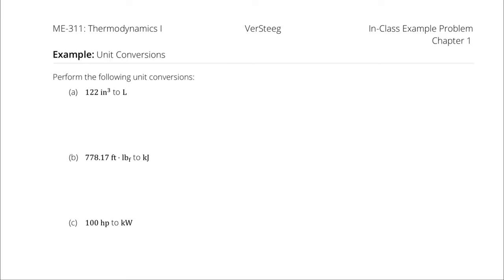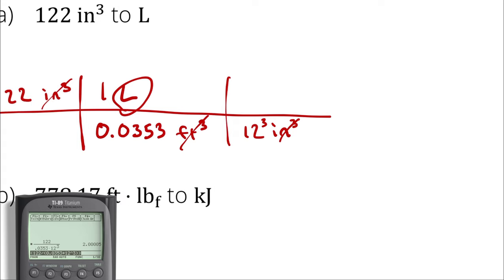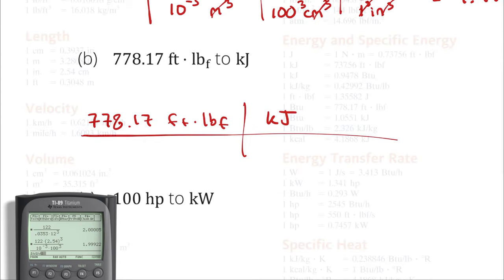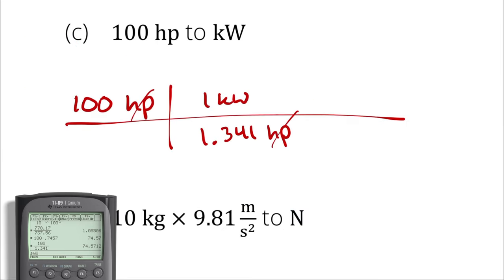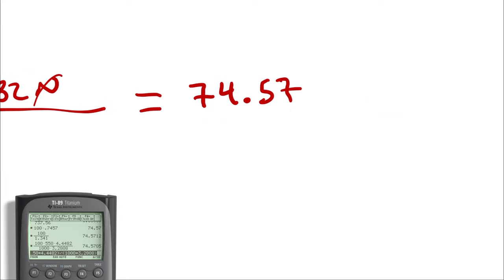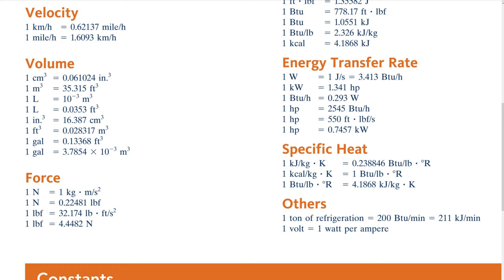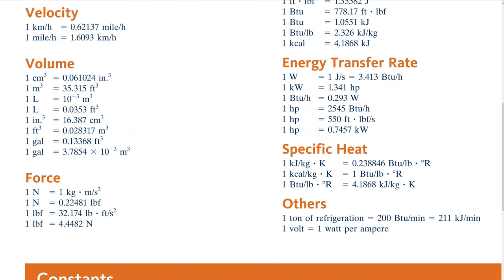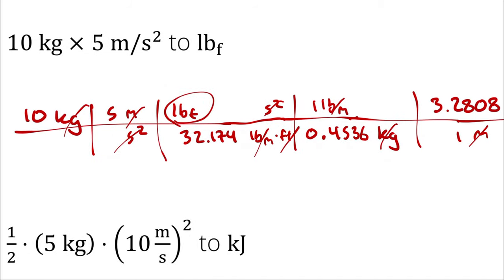Example Problem - Dimensional Analysis and Unit Conversions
Working through unit conversions for practice with the dimensional analysis notational scheme.